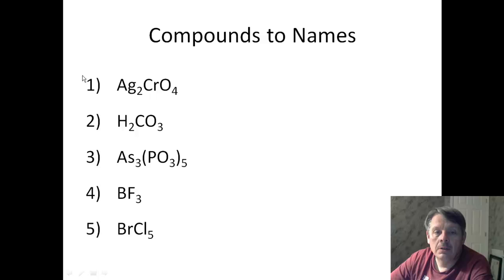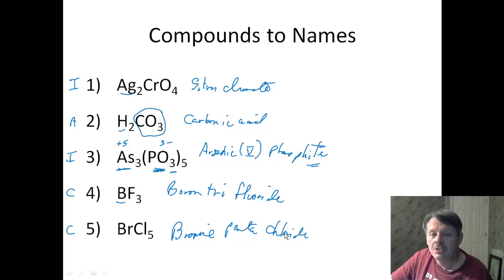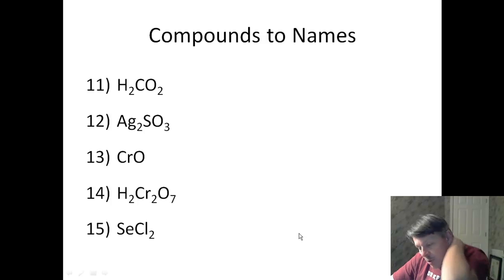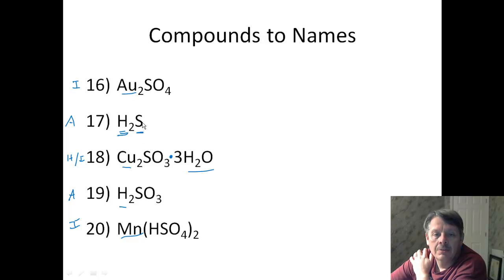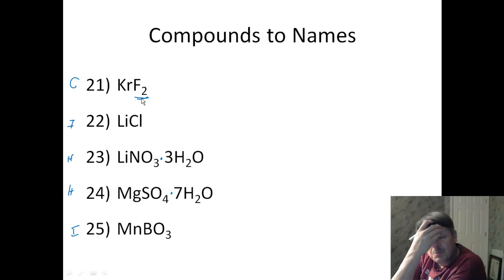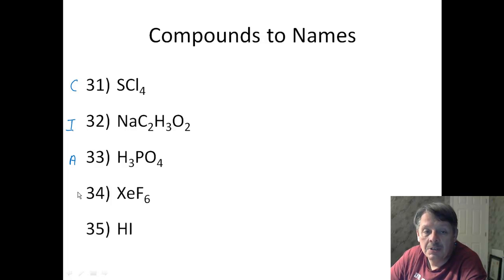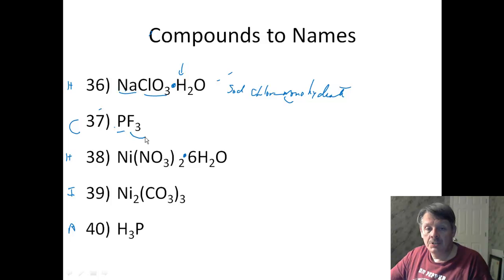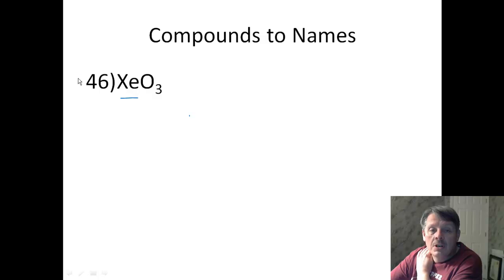11 - All Compounds to Names